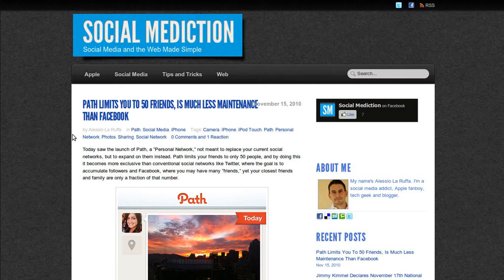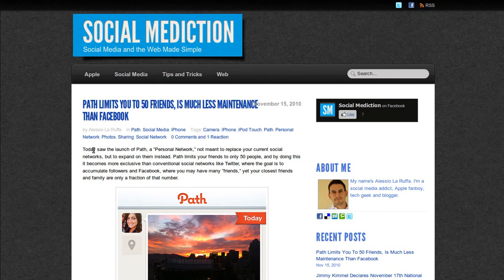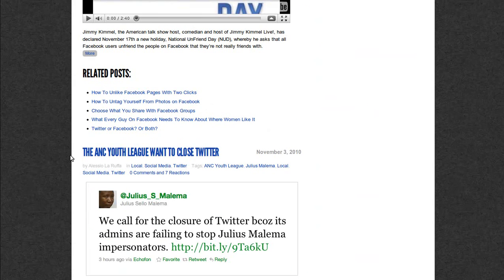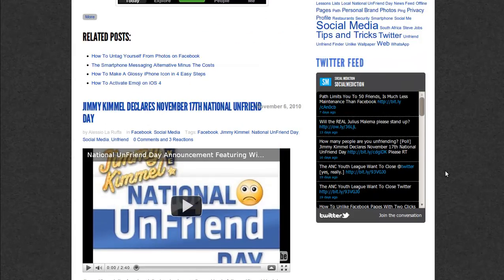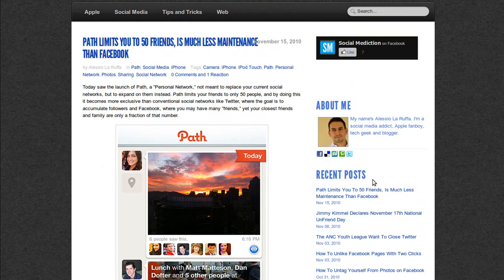Special Review of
A special review of using the OOD formula to evaluate its effectiveness in converting traffic, created as part of the second prize package for an Attention-Thievery 101 competition